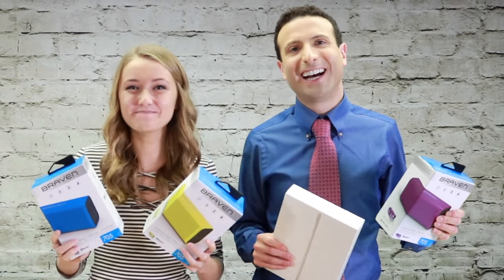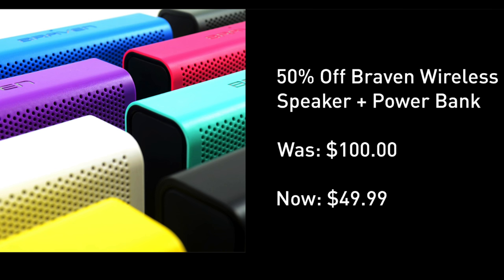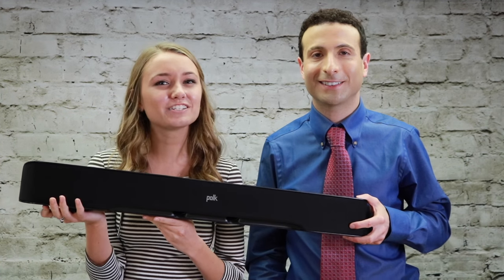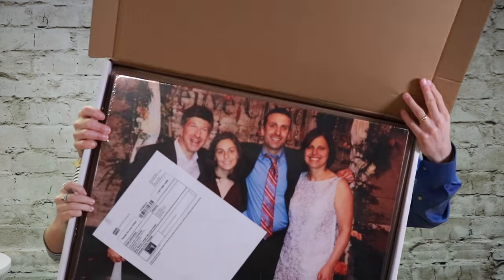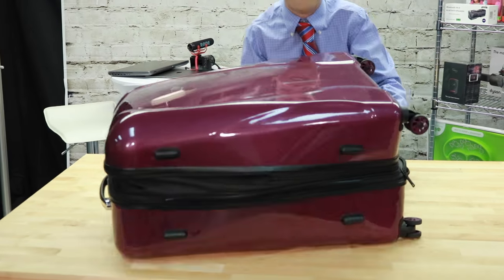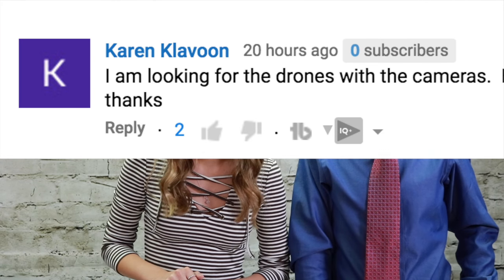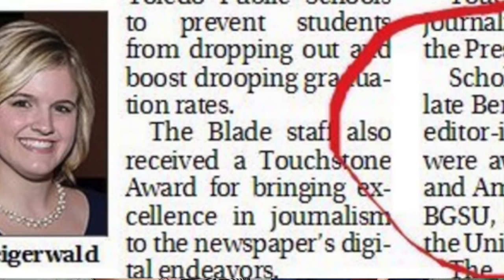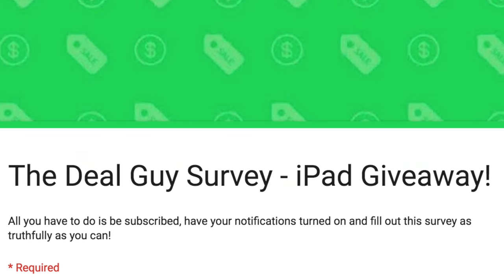Best Deals of the Week ◄ Plus iPad Air 2 GIVEAWAY + Bloopers